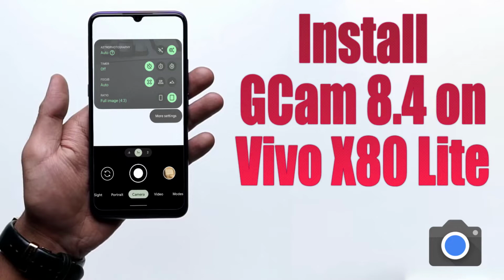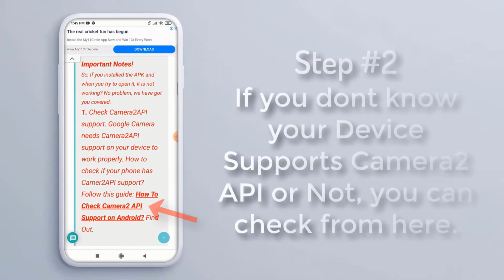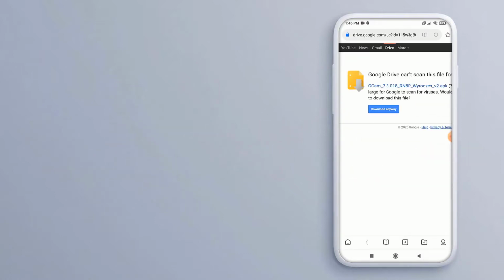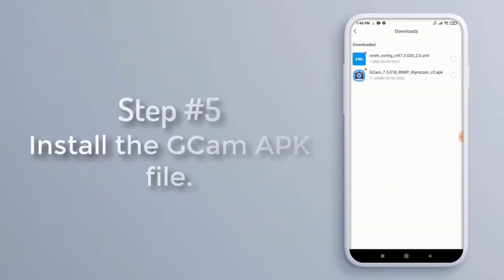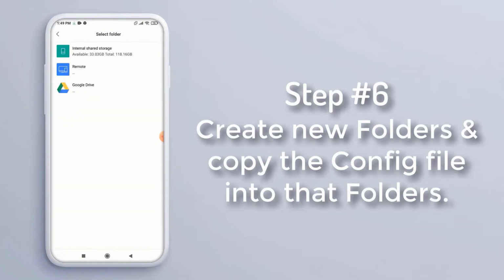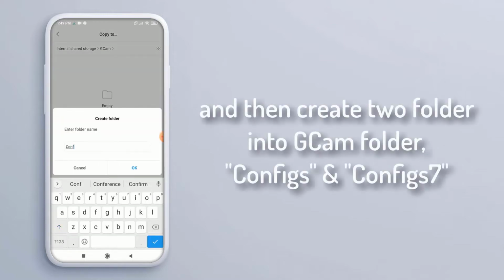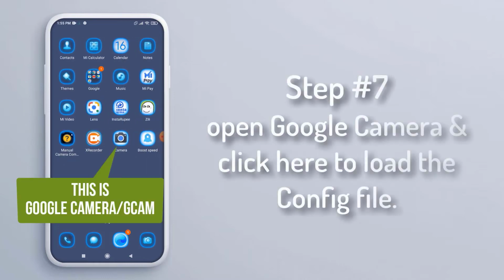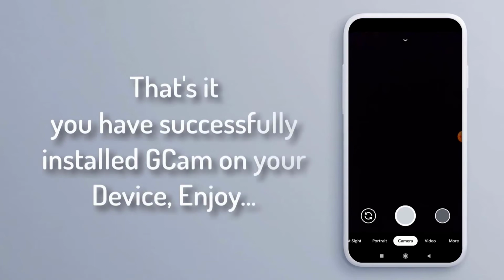Install Android 13 on Galaxy A52 (Pixel Experience Rom) - How to Guide!